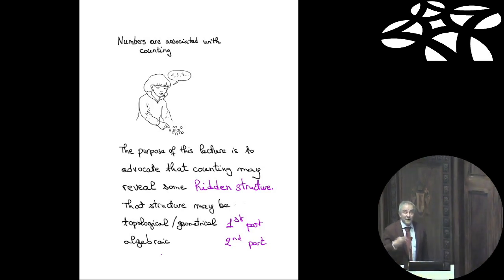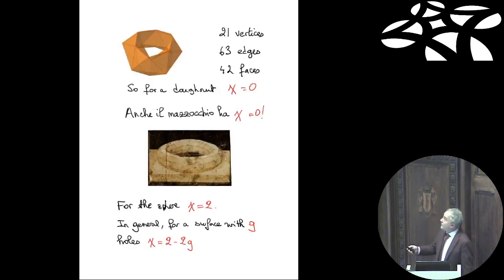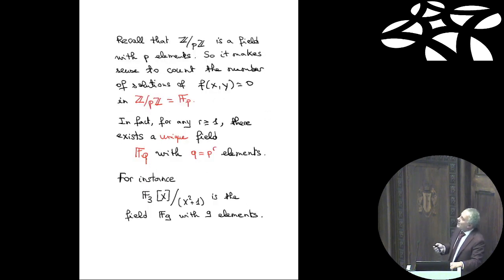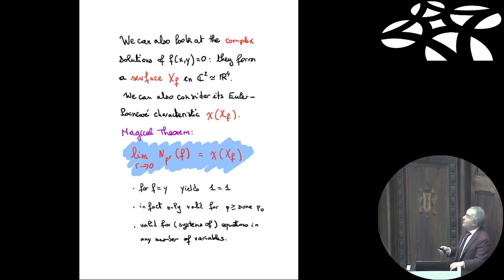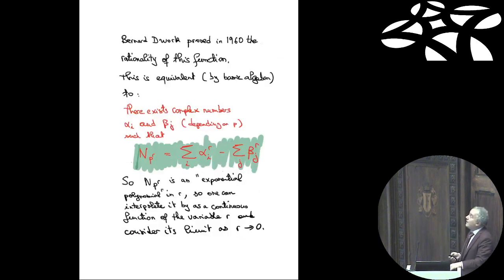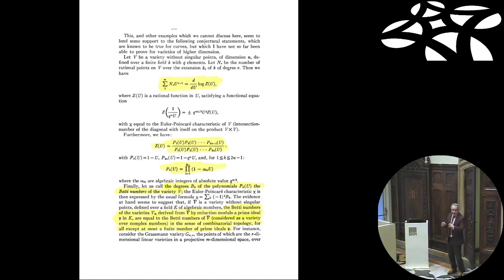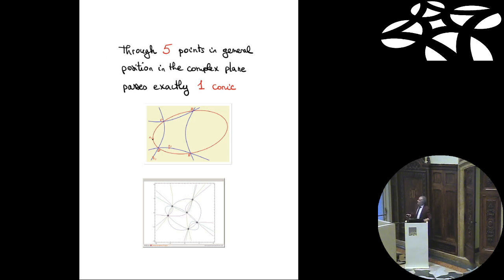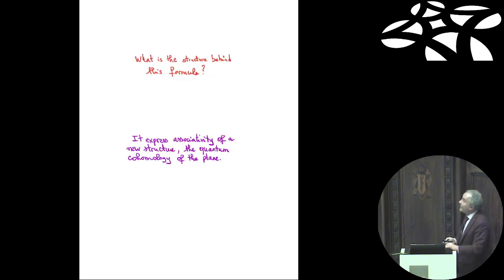The art of counting - François Loeser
Il punto di vista aritmetico
Istituto Veneto di Scienze Lettere ed Arti
Venezia, palazzo Franchetti, sala del Portego
12-13 novembre 2021